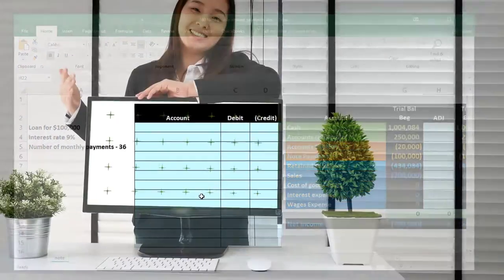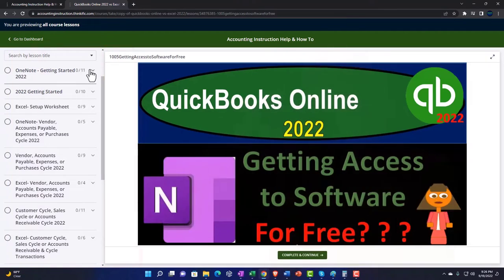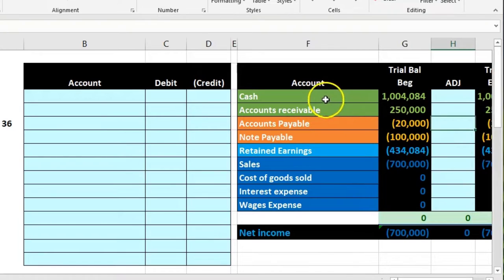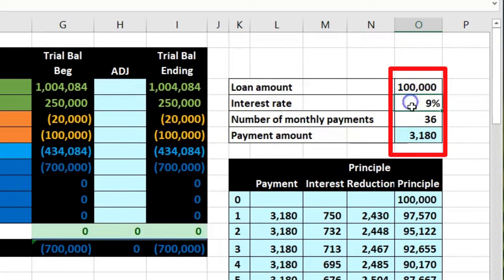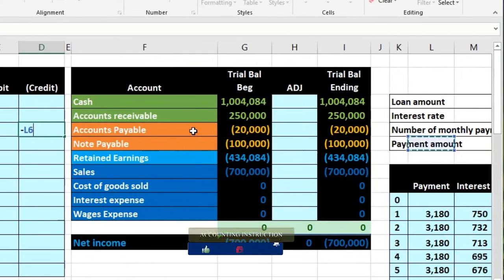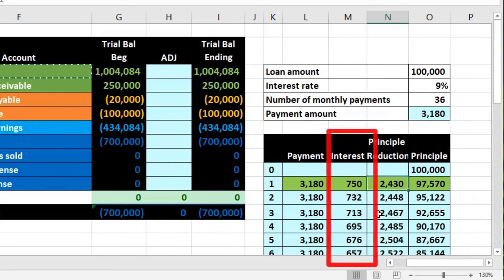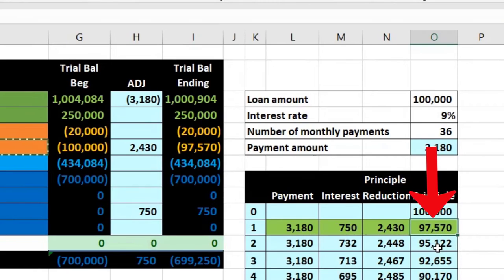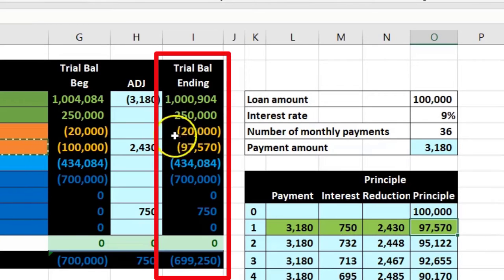Note Payable Interest Payments Excel Practice Problem 140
Note Payable Interest Payments Excel Practice Problem